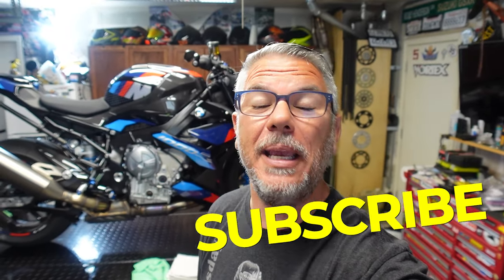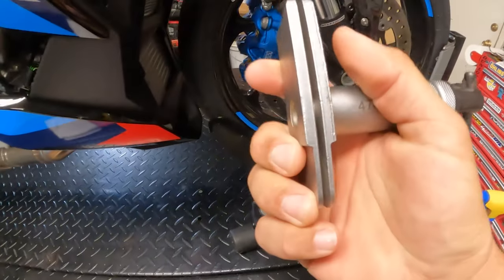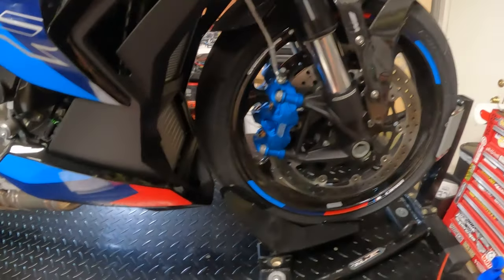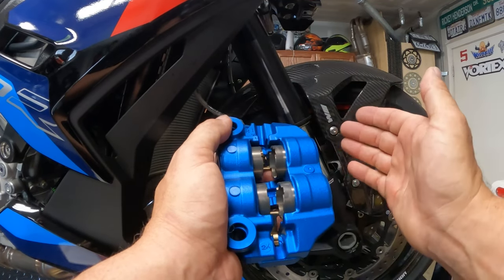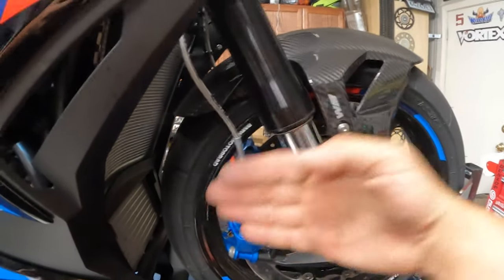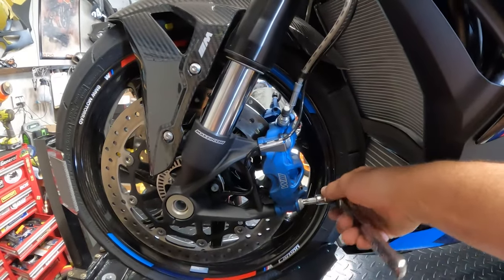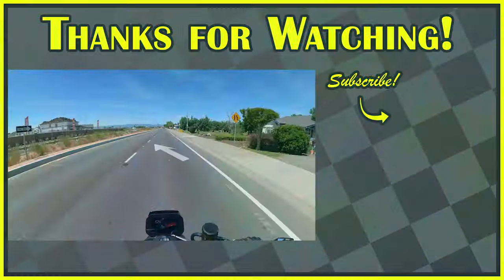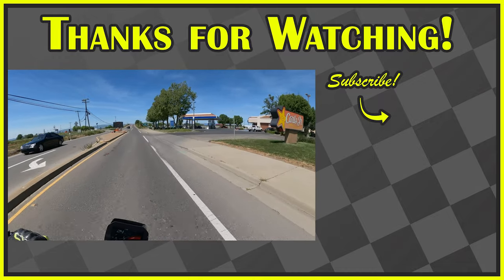Easy Brake Pad Change in Under 10 Minutes - 2023 BMW M1000R Competition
Brake Spreader